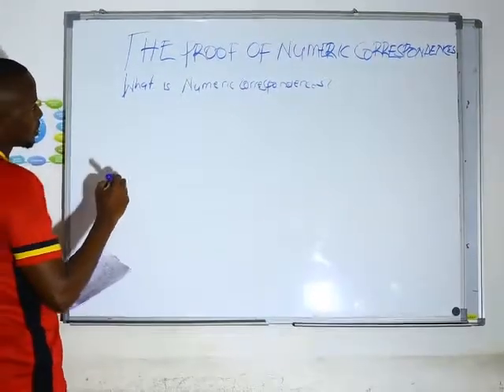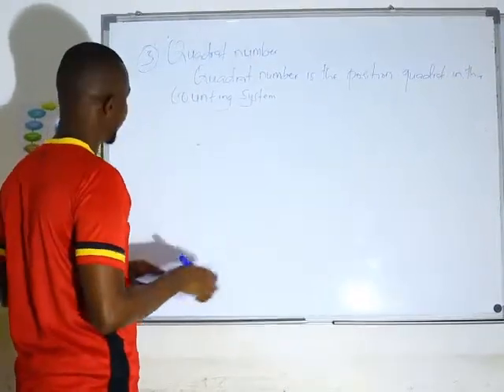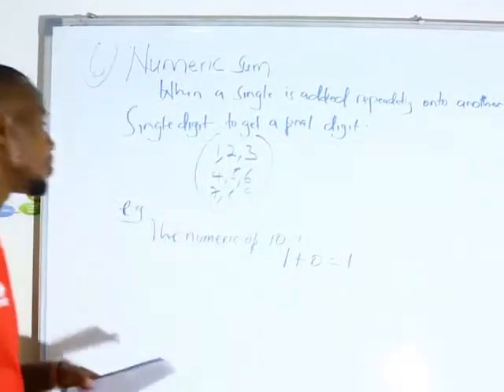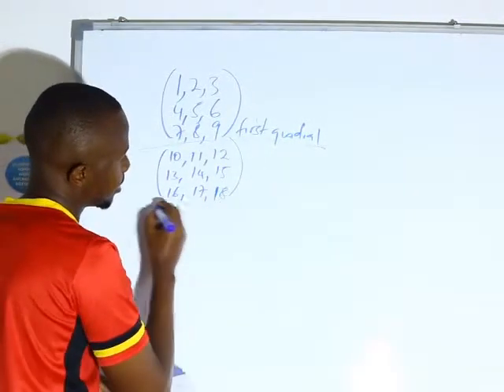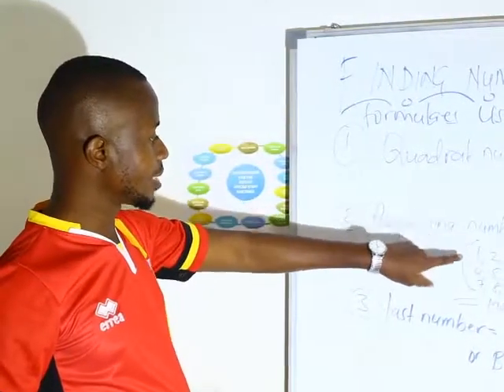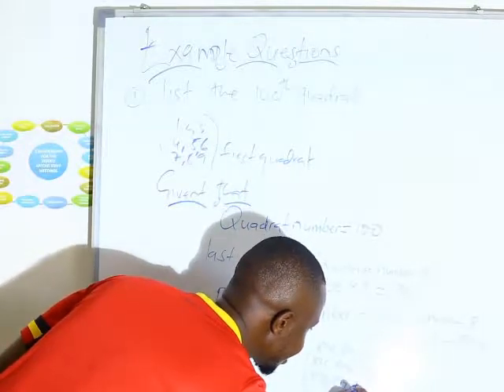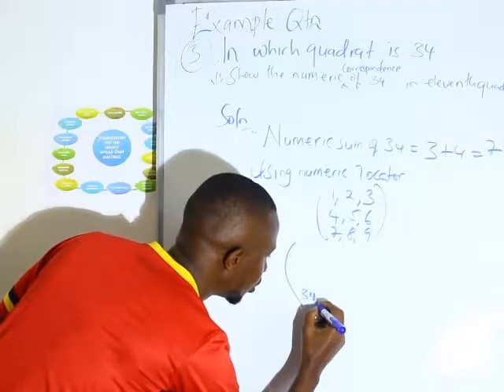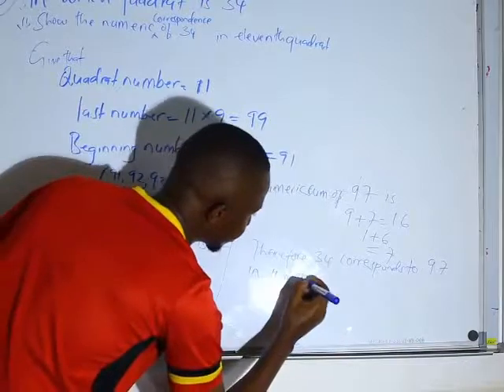PROOF OF NUMERIC CORRESPONDENCES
The complete proof that shows that various numbers correspond to each other through out the counting system.